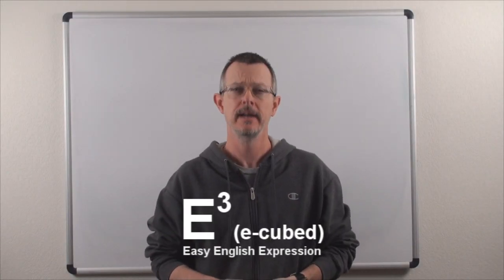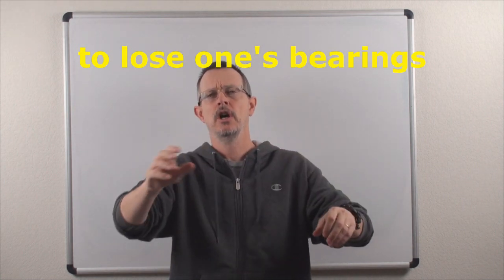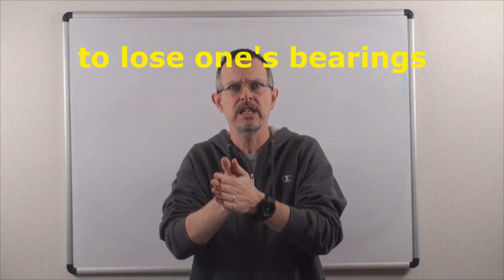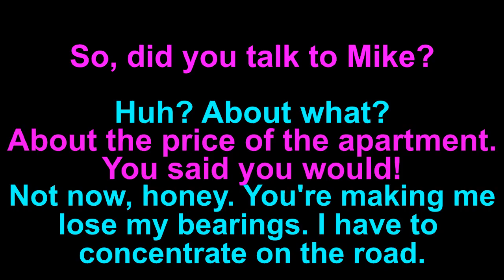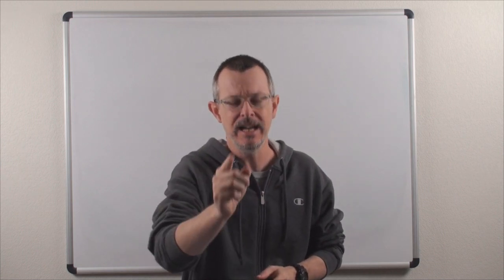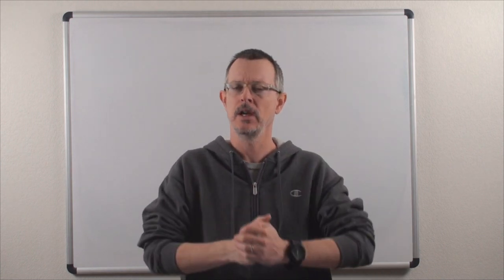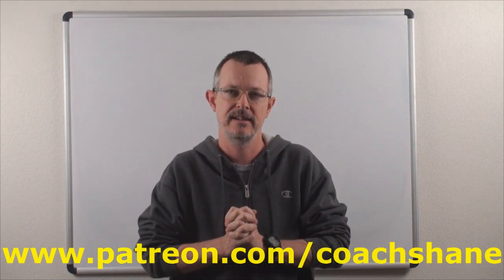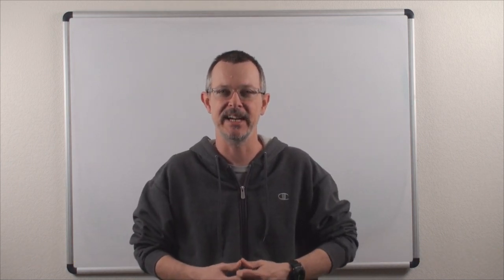Learn English: Daily Easy English Expression 0708: to lose one's bearings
Today's E-cubed: to lose one’s bearings
So, did you talk to Mike?
Huh? About what?
About the price of the apartment. You said you would!
Not now, honey. You’re making me lose my bearings. I have to concentrate on the road.